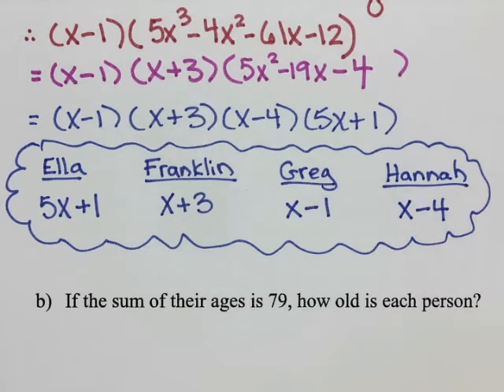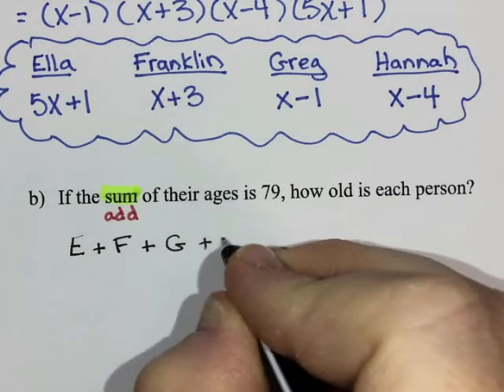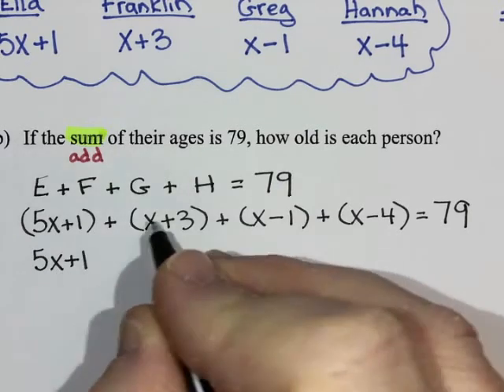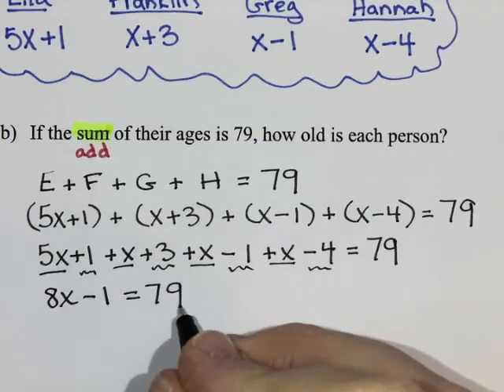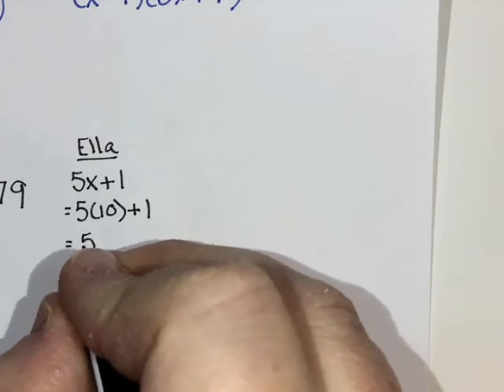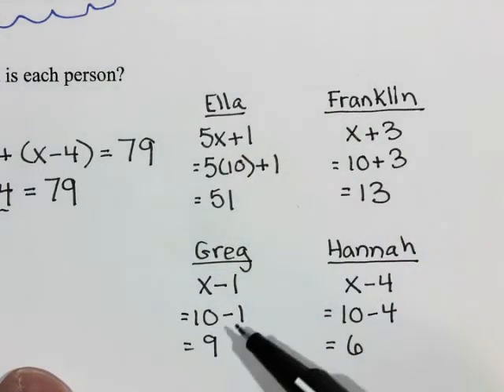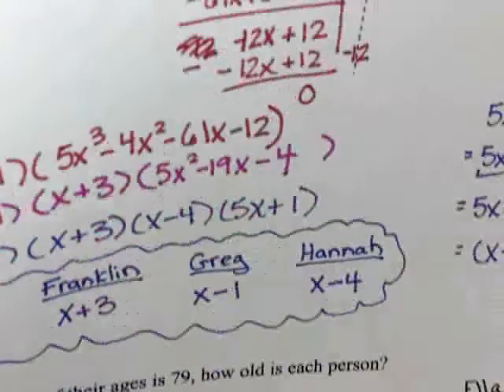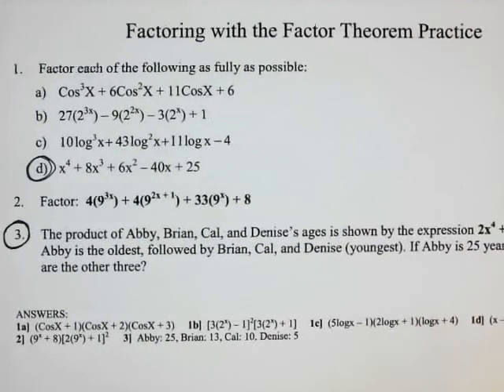MHF Application Part 3